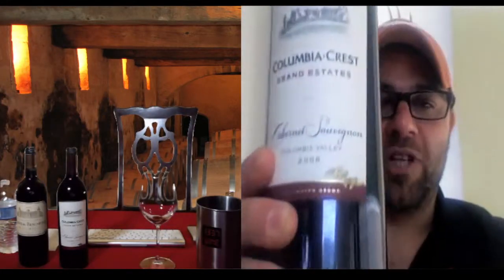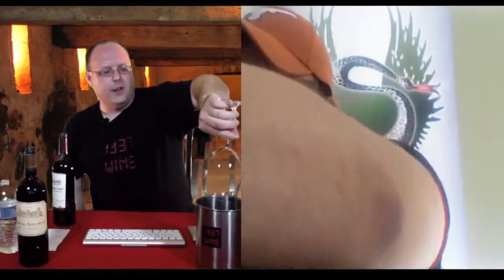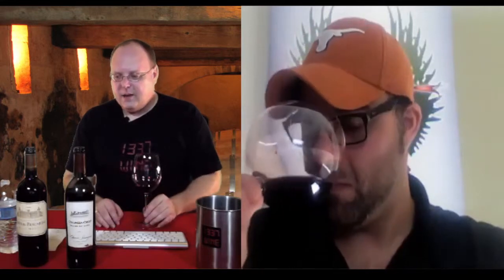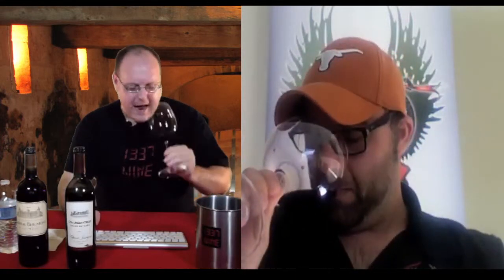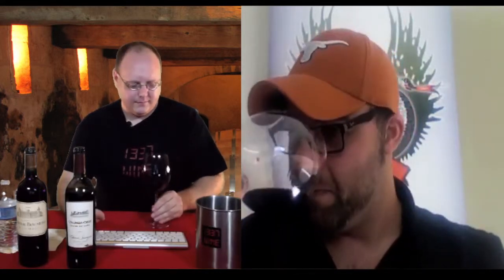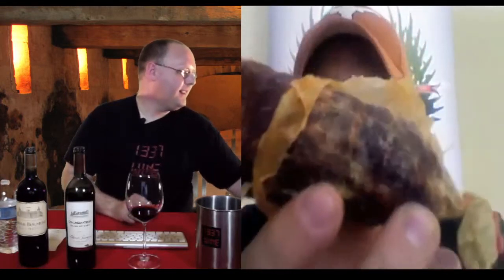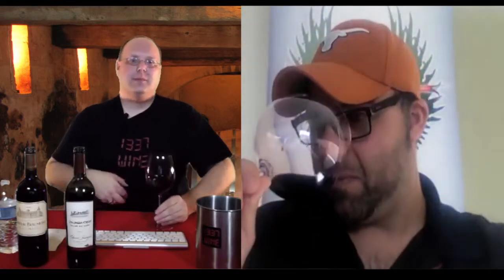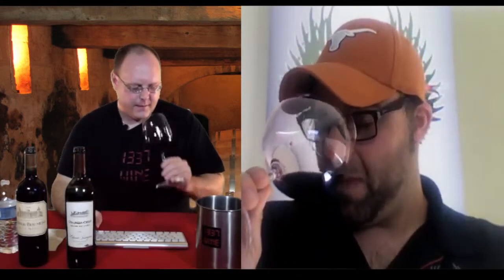Live from Australia With Sam Scarpari - Episode #256 - Part 2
Live from Australia With Sam Scarpari - Episode #256 - Part 2 from 1337 Wine TV. Like this? Watch the latest episode of 1337 Wine TV on Blip!

Author: Mark V. Fusco San Antonio, TX In Part Two of this special episode of 1337 Wine TV, Mark shares wine with Sam Scarpari of Seraphim Wines via Skype. Sam is 8800 miles away and 16 hours ahead in Australia. He and Mark are just a couple of blokes drinking wine and chatting. They each have three wines they are discussing. Two wines are the same label - Penfoldapos;s Koonunga Hill Cabernet Sauvignon (Mark has 2009 and Sam has 2010), Columbia Crest Grand Estates Cabernet Sauvignon (Mark has 2009 and Sam has 2008). The third wine is from Bordeaux. Mark has the 2006 Chateau Beaumont and Sam has the 2009 Chateau le Bourdieu. They compare and contrast the wines being tasted. While the first two wines are the same label they each have a different vintage. This lends to a discussion of how each wine is not only the same stylistically, but differences due to vintage. The Bordeaux wines are different labels and vintages so this leads to a discussion of each wineapos;s characteristics but what also makes them a Bordeaux. This is a first where Mark is not talking about a winemakerapos;s wine but talking with a winemaker about different wines. Sam has also been producing an internet wine show called Wine Passions TV where he reviews wine. He also has a label called Seraphim Wines. Unfortunately it is a small production wine and only has distribution in a small area of Australia which is why they didnapos;t taste his wines. As you can see above this is a three part episode. I decided to release all three in the same week rather than over a three week period. The main reason is next week there will be another special guest and I didnapos;t want the next guestapos;s interview to be delayed two weeks. So sit back and enjoy an hour and a half to a couple of blokes enjoying wine separated by half a world.